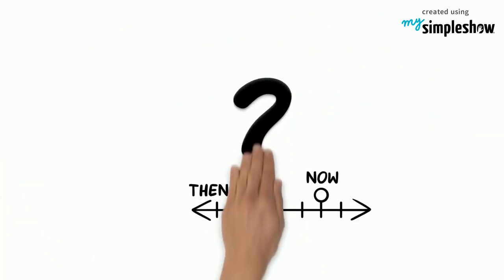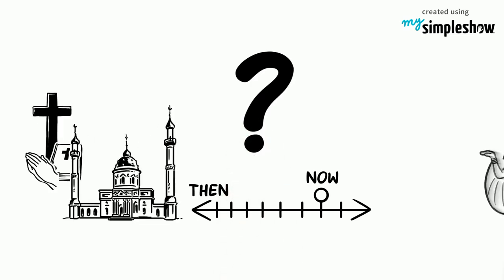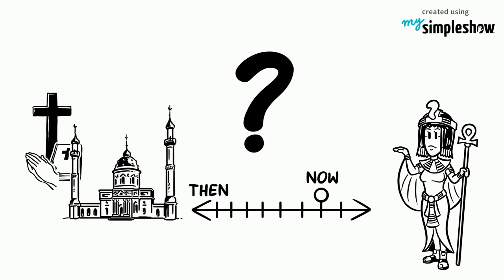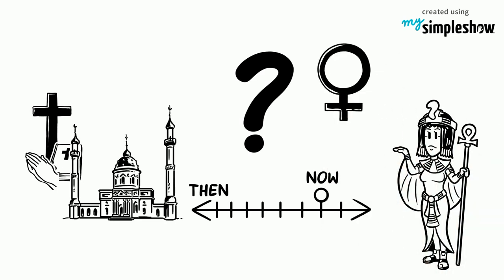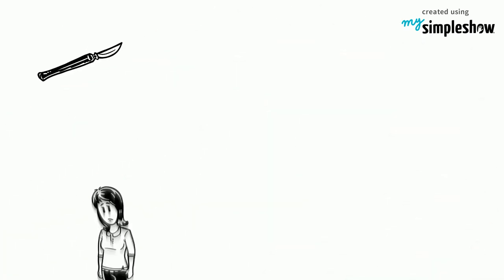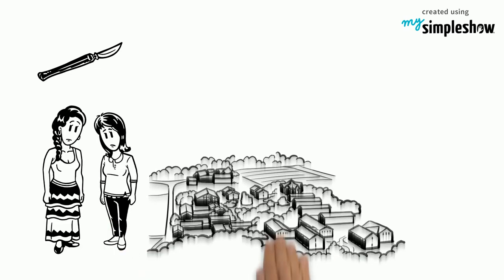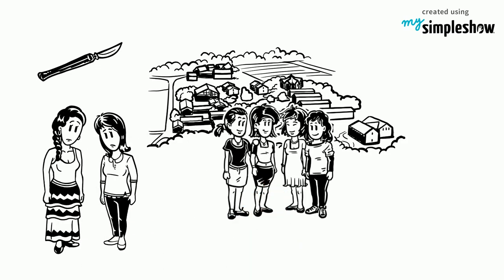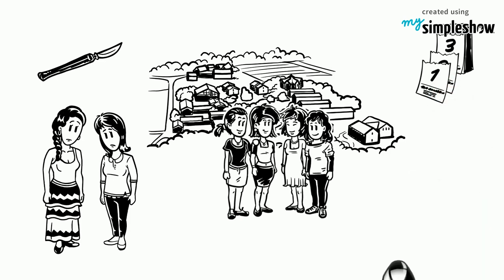How does genital mutilation affect girls and women ?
FGM or Female Genital Mutilation, has serious implications for the sexual and reproductive health of girls and women. A huge
number of girls and women alive today are believed to have been subjected to FGM.